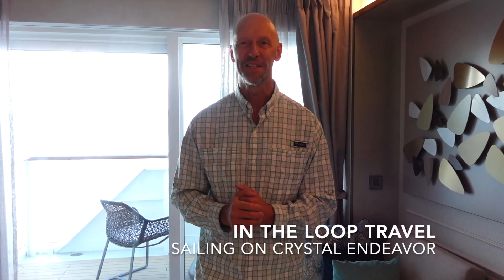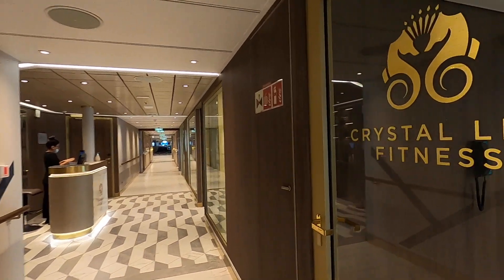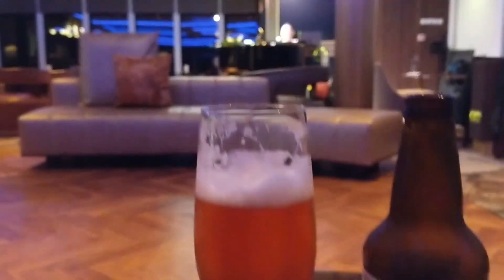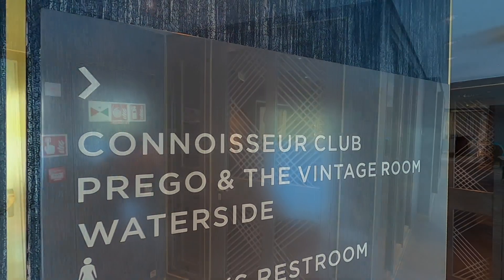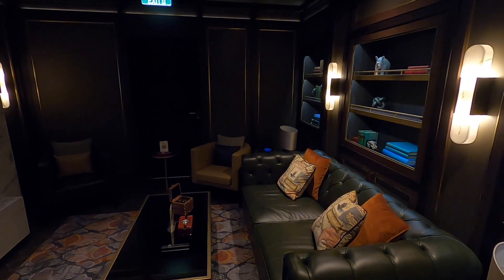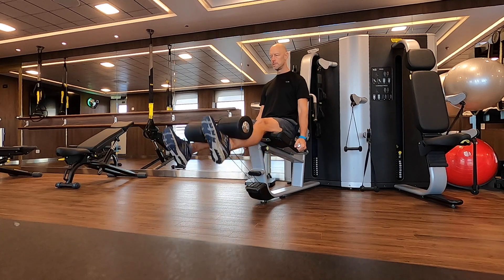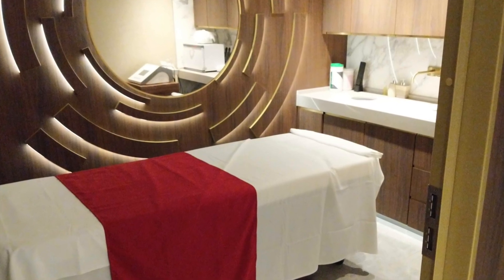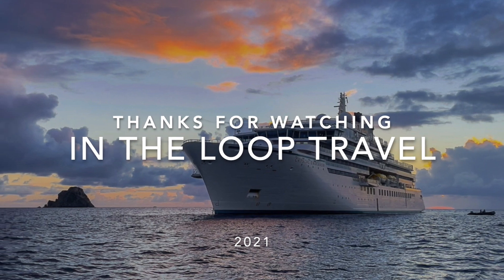Silver Endeavour Gym, Spa, Bars and Casino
In this video, I show you the fitness, center, spa, bars and lounges and casino on Silver Endeavour, a luxury expedition ship from Silversea Cruises.

NOTE: THE CASINO HAS BEEN REMOVED DURING A RENOVATION.

Note: This is the former Crystal Endeavor expedition ship, acquired by Silversea in 2022.

To complete the tour of Silver Endeavour, check out these videos, too.